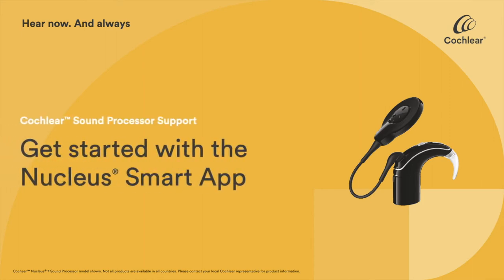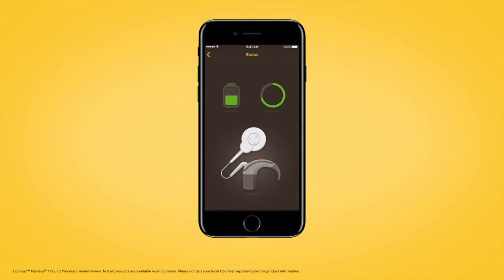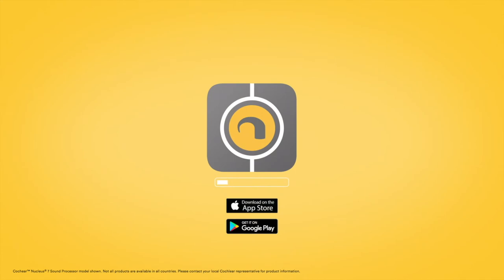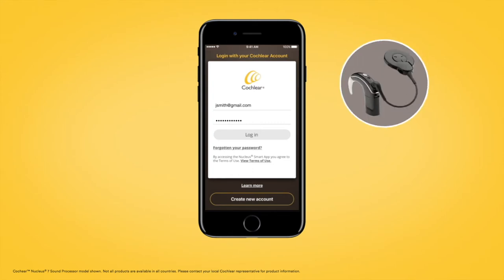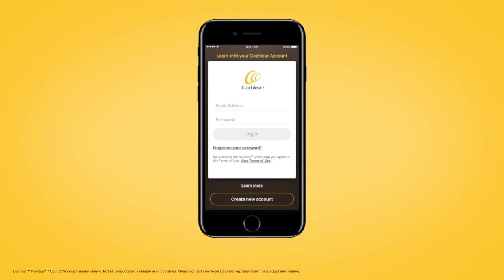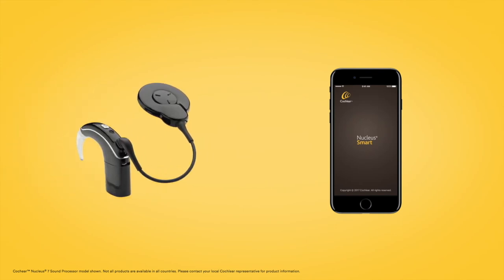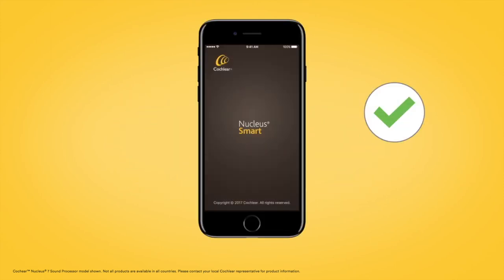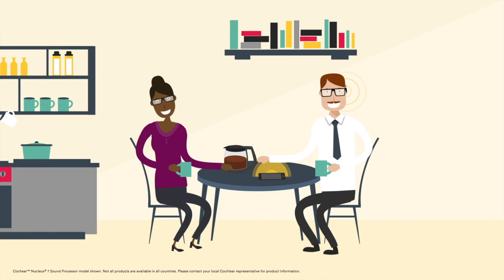Start Using the Nucleus® Smart App for the Nucleus 7 Sound Processor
"In this video you’ll learn how to get started with the Nucleus Smart App so you can control and monitor your Nucleus 7 Sound Processor directly from a compatible Apple device.

To get started simply download and install the Nucleus Smart App to a compatible iPhone or iPod touch, then log in with a Cochlear Account.